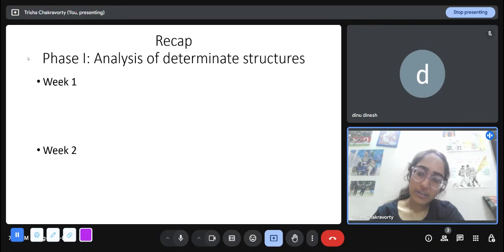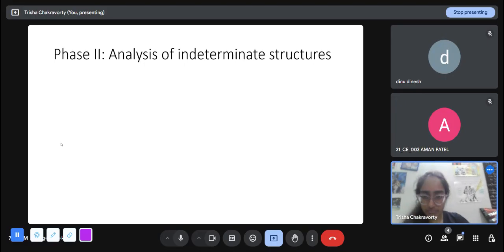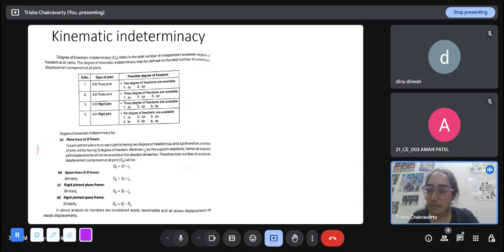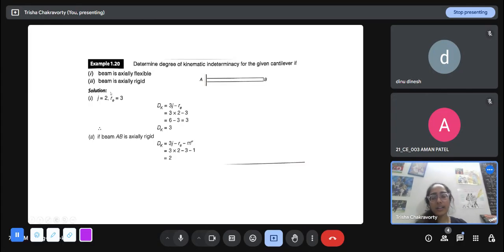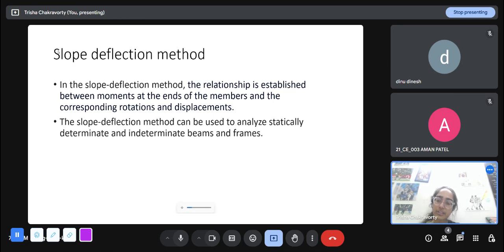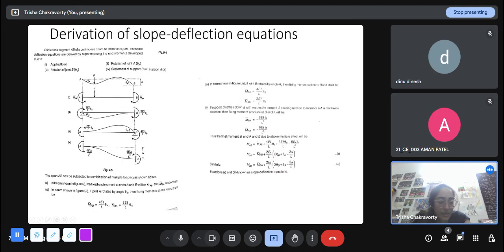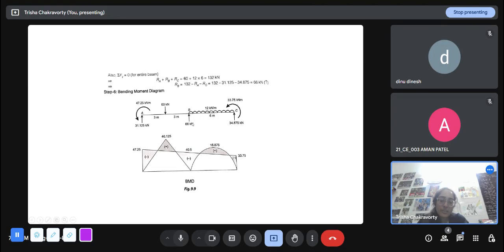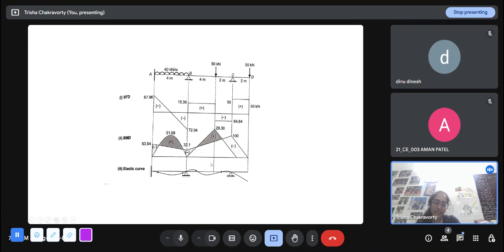CE 54 Structural Analysis Week 10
Topics covered: Displacement methods, degree of kinematic indeterminacy, slope deflection method